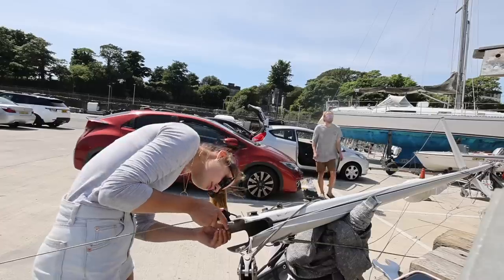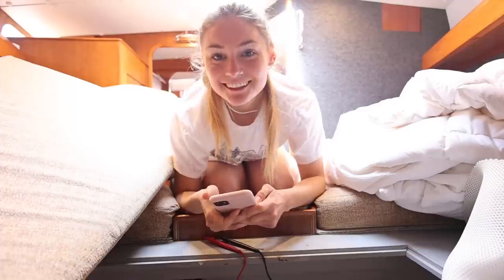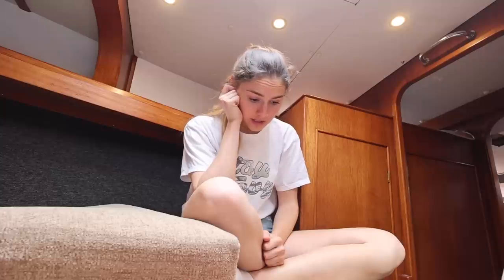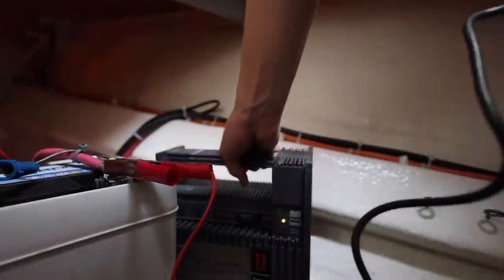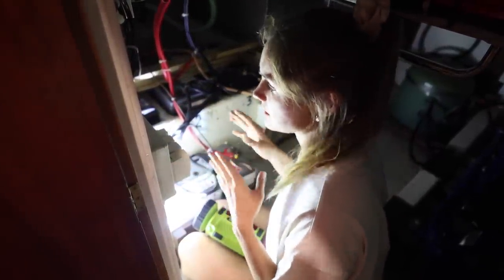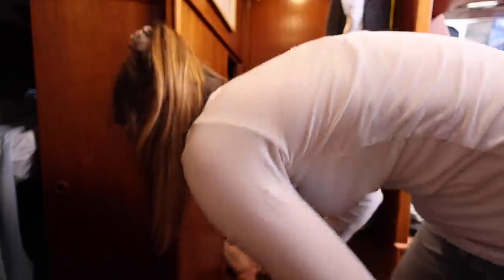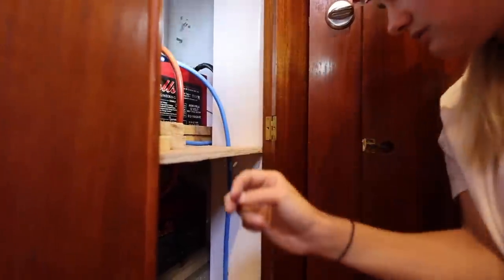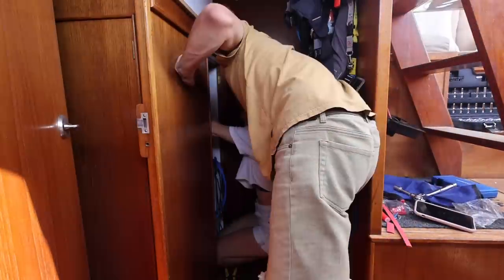ELECTROCUTED whilst rewiring our boat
Teulu has some...interesting...wiring to say the least. Becka, also has some interesting wiring at times and having only just learnt electrics, the 'being careless with a spanner' thing, was easily forgotten. Ah well, you only make that mistake once! Join us as we figure out our battery charging issues, buy a shiny new domestic bank and install a whole new battery cupboard!

Episode 23 I Chapter 1: Beginning Boat Life [UK]

- 1987 Colvic Victor Ketch
- 40ft/12m
- Two Cabins
- Encapsulated Keel and Skeg-Hung Rudder
- 13 Tonnes